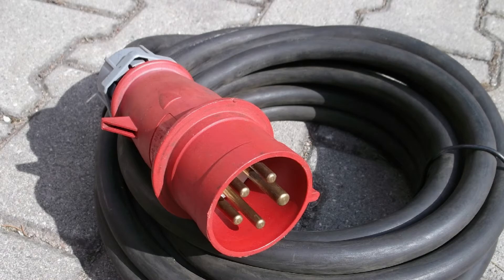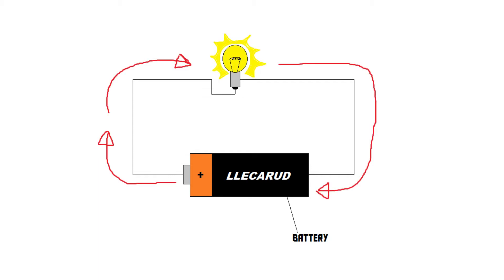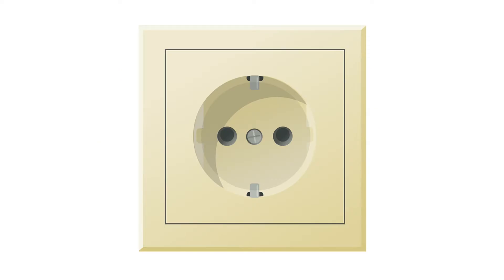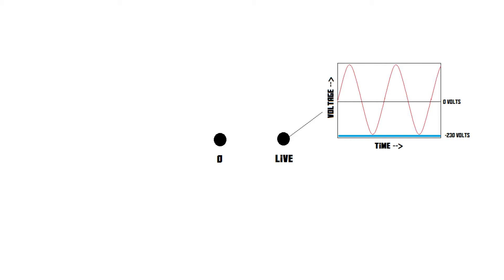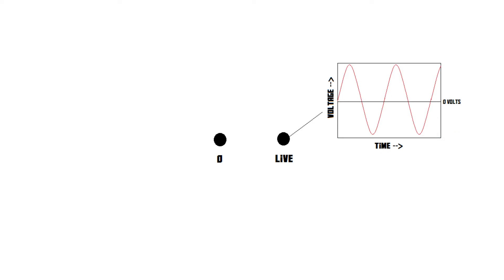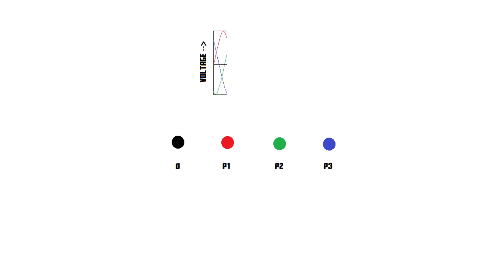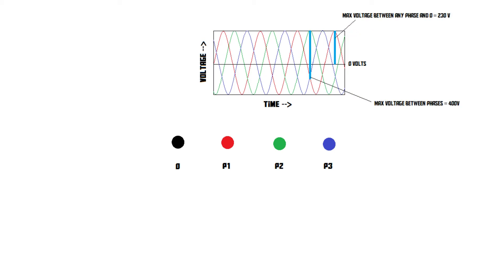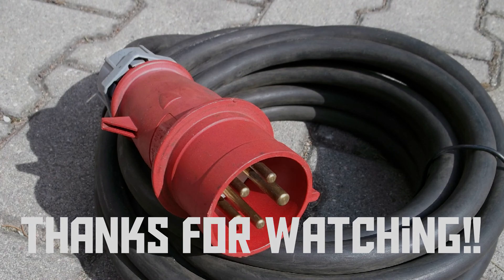Three phase electricity explained (AKIO TV)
Three phase electricity is used by machines that use so much power that a standard power outlet isn't enough. But what exactly is three phase?